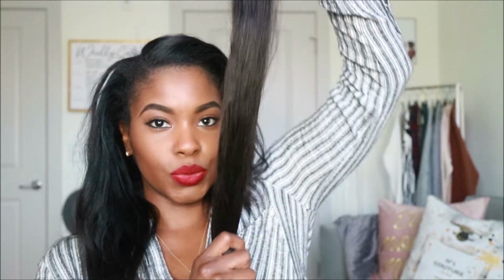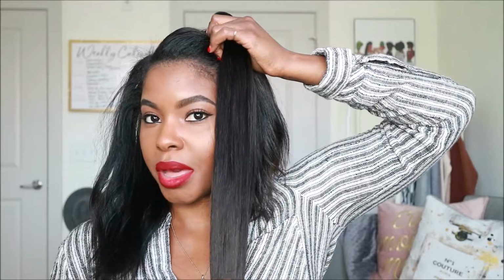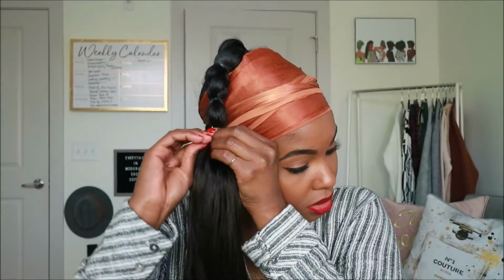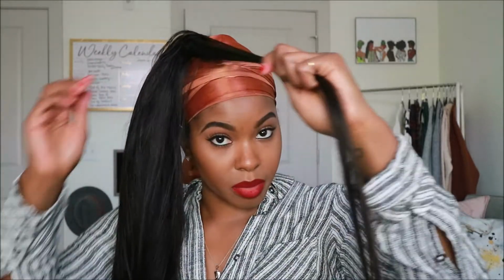Celebrity Inspired High Ponytail || Install + Tutorial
HAIR DETAILS

Color: Natural
Length: 28"
2 bundles

Tech Details
Camera: Canon EOS M10
Editing: Windows Media Maker
Lighting: Natural & Soft Light

Follow SamsBeauty's
SAMSBEAUTY IG&FB